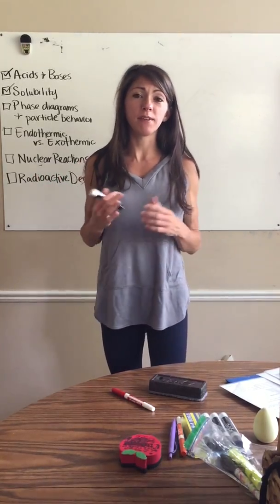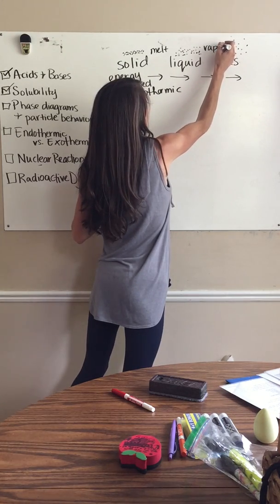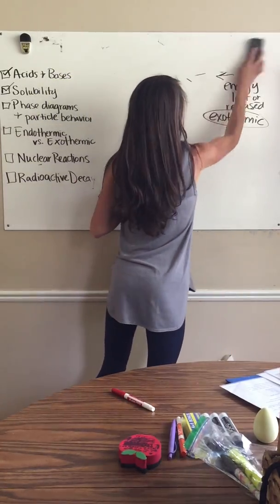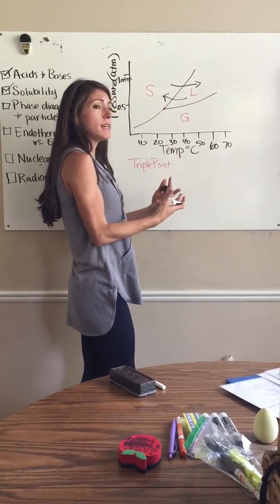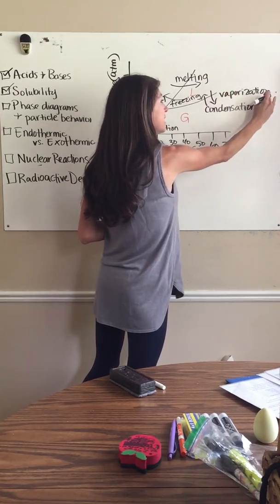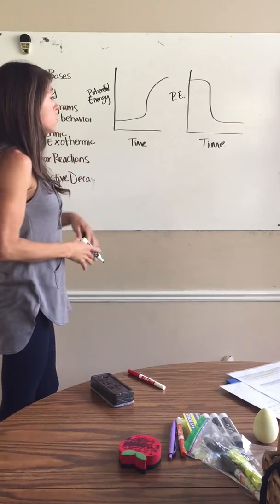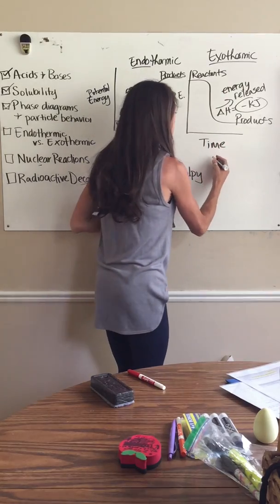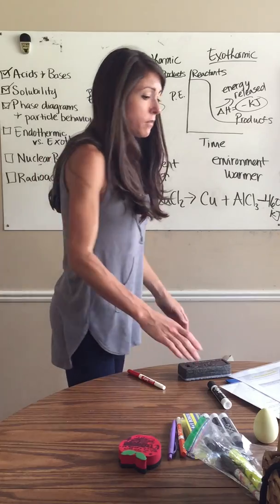Mrs. J.'s Mini Lessons: Phase Diagrams, Particle Motion, and Endothermic vs. Exothermic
Just the basics of acids vs. bases, solutions and solubility graphs, phase diagrams and particle behavior, endothermic vs. exothermic, nuclear reactions, and half-life (radioactive decay) in a set of 4 videos